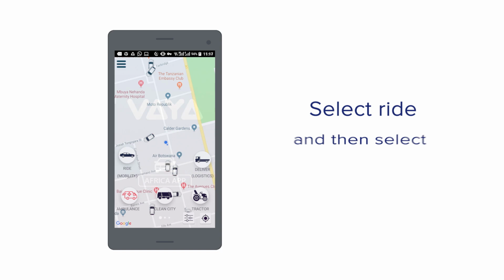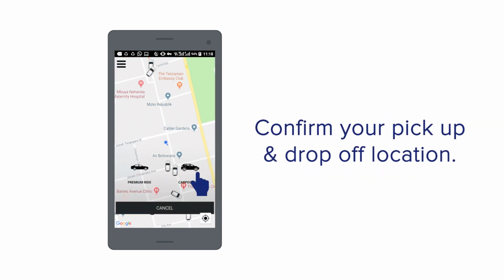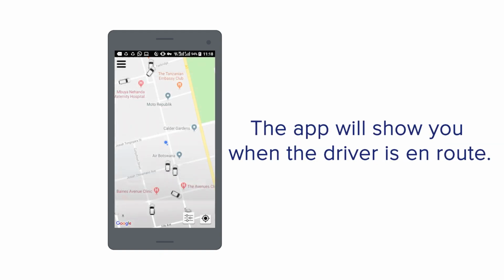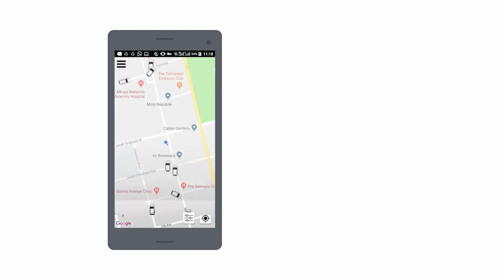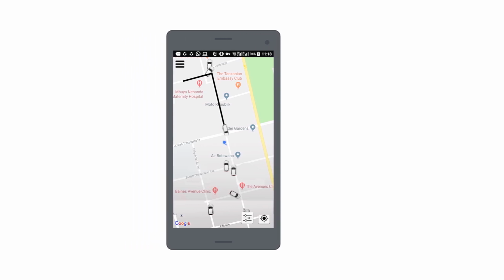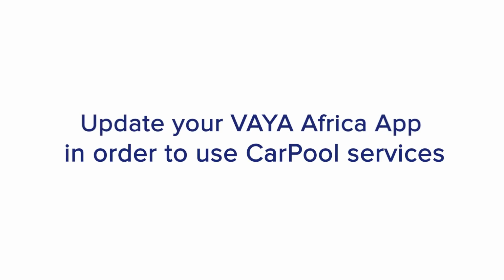Vaya CarPool Explainer